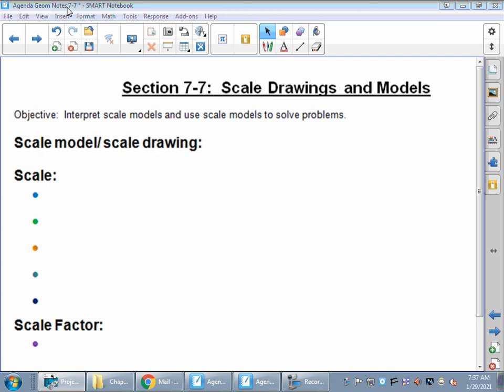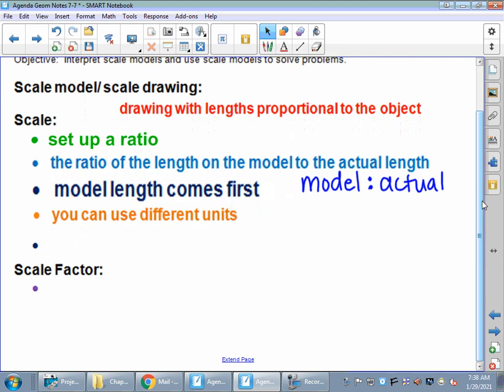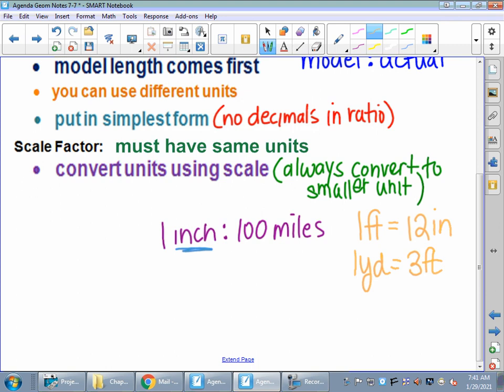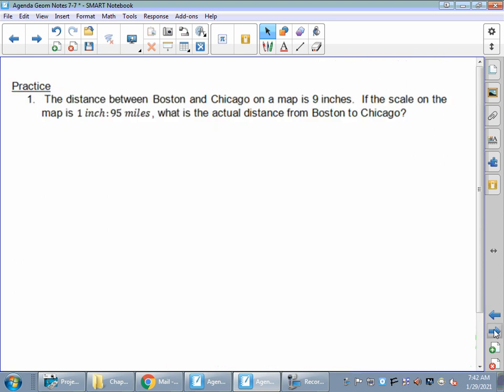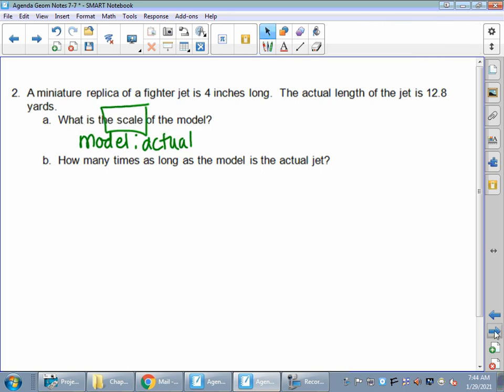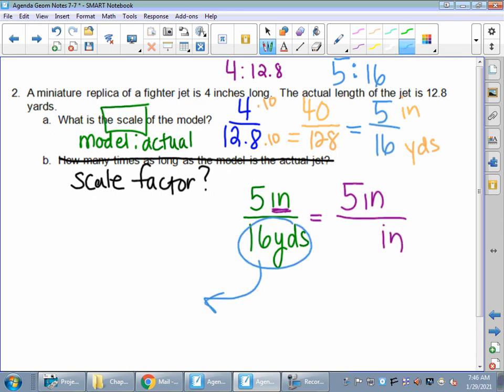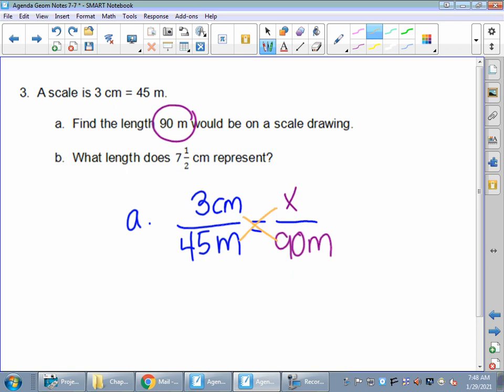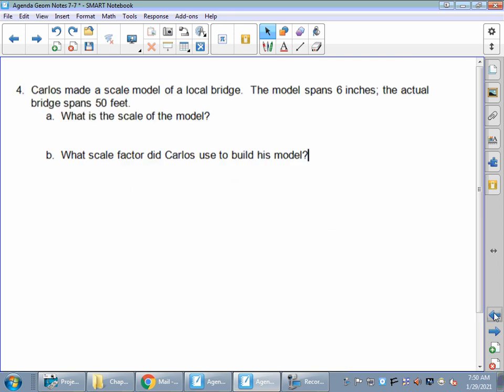Lesson 7-7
Similar Figures and Area